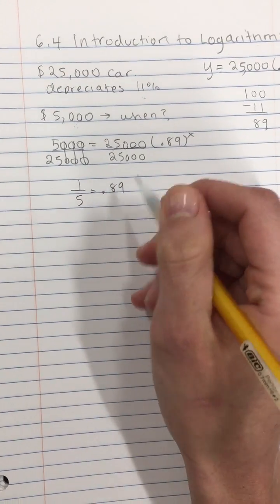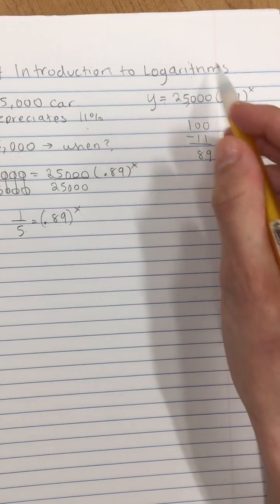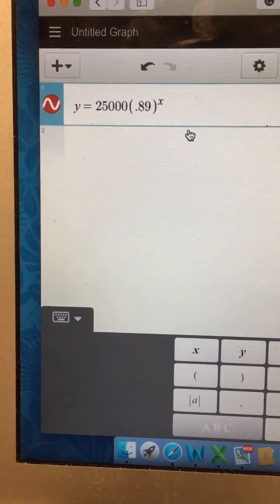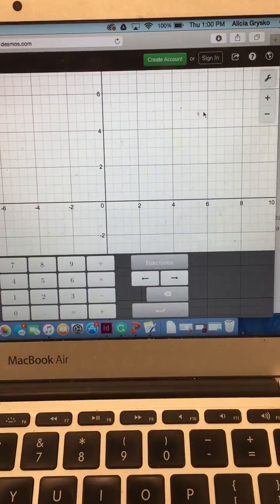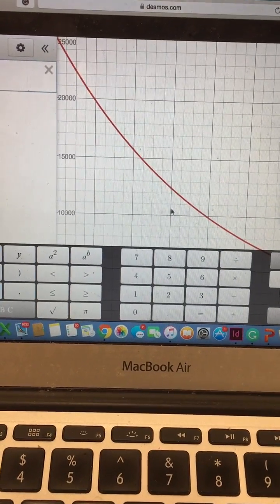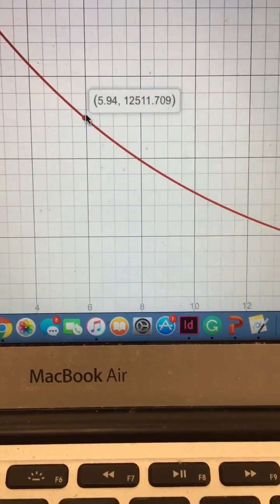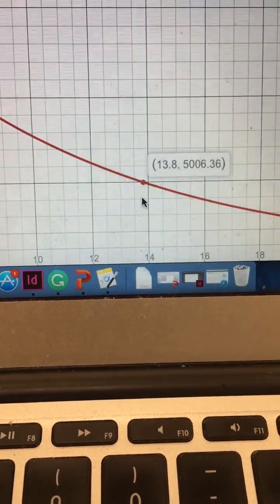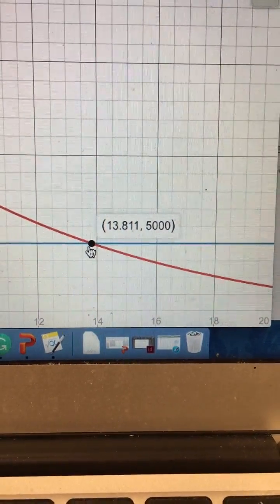Lesson 6.4 (Part 1)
Introduction to Logarithims